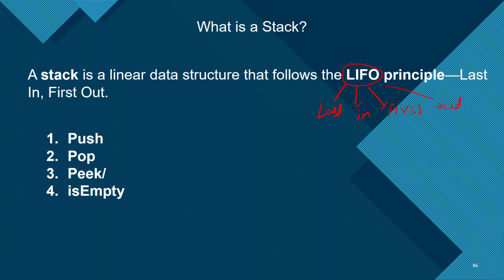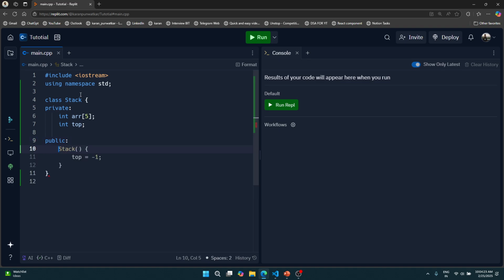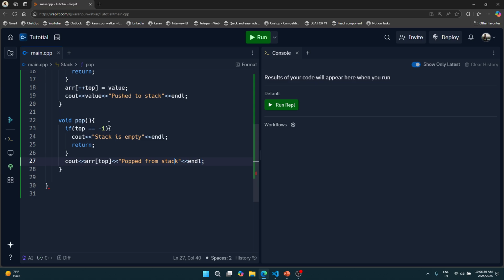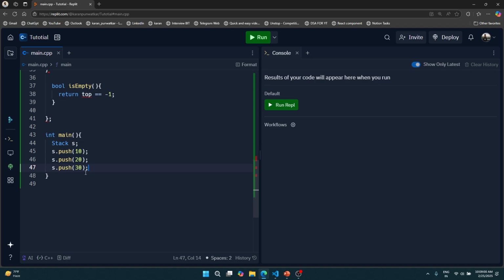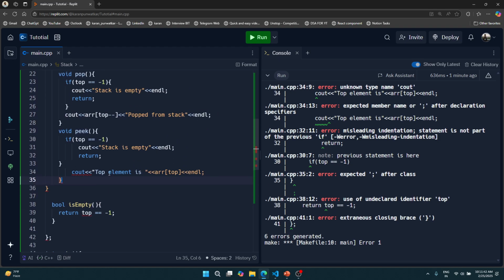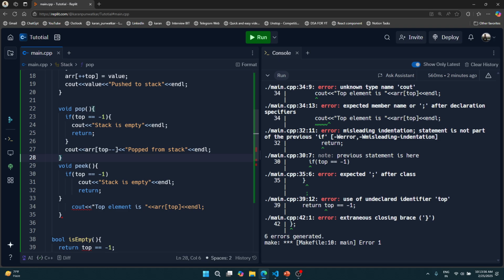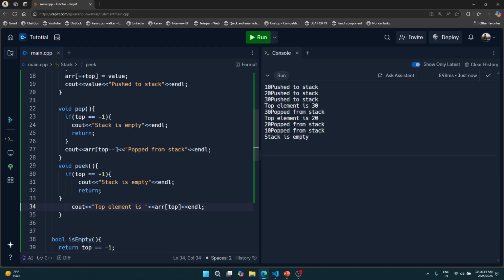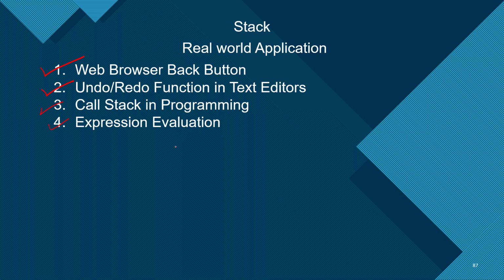Master Stack Data Structure | Theory, C++ Implementation & Real-World Applications!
In this video, we deep dive into the Stack Data Structure! Learn the theory, C++ implementation, and real-world applications like browser history, undo/redo, and function calls. We cover push, pop, peek, and isEmpty operations step by step. Whether you're a beginner or preparing for coding interviews, this video is for you!